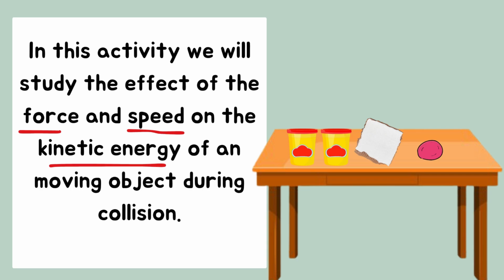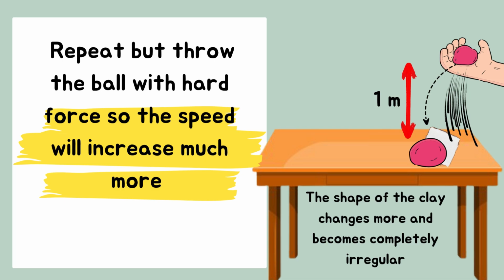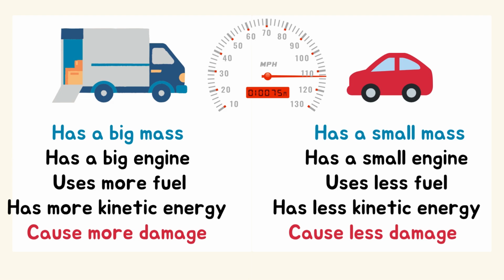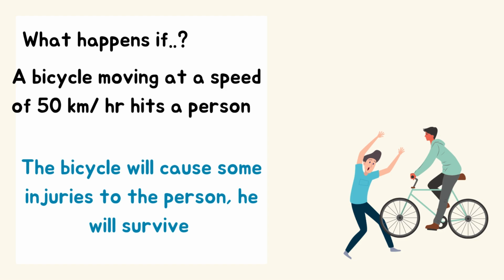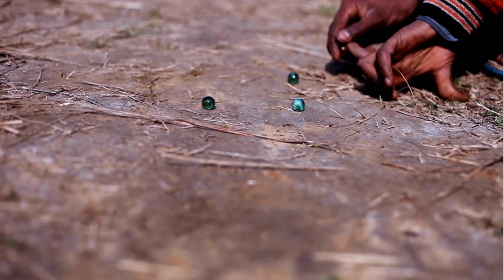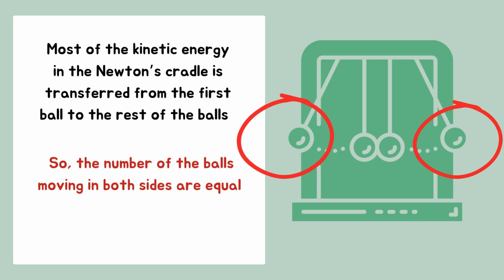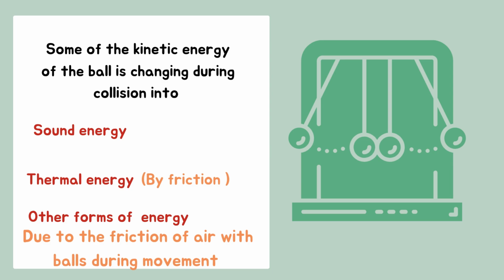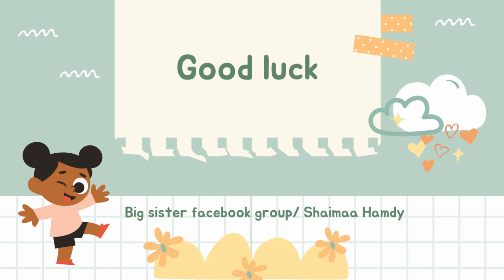Primary 4 Science Concept 2.3 Lesson 4- Speed and collisions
Concept 2.3 Lesson 3 at 21:30
Grade 4 Science subject Lesson 2 the Speed , factors affect the speed and how to calculate the speed. Comparing between two objects and what happens if the angle of inclination changes ?
Lesson 3 The relation between speed and collision